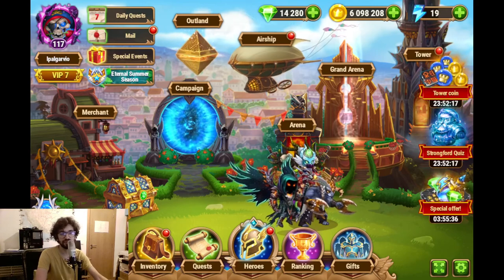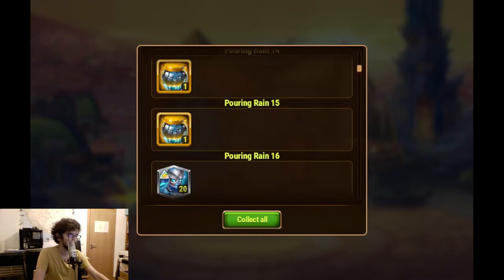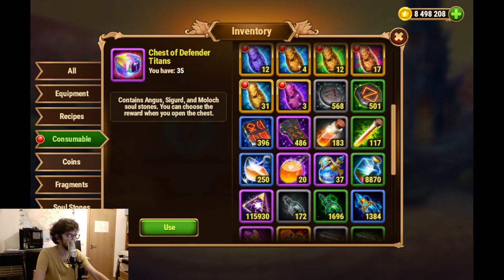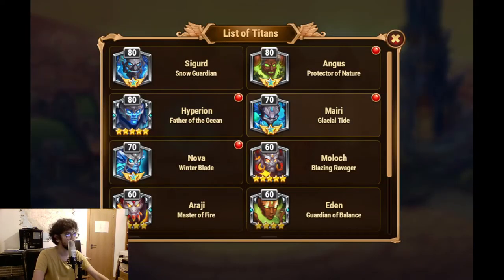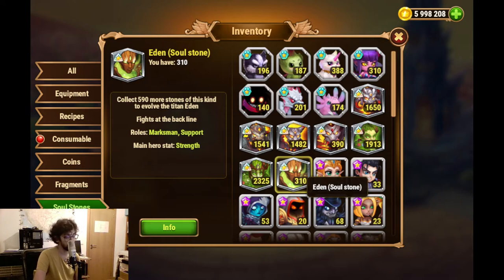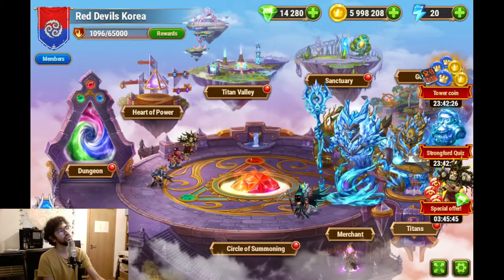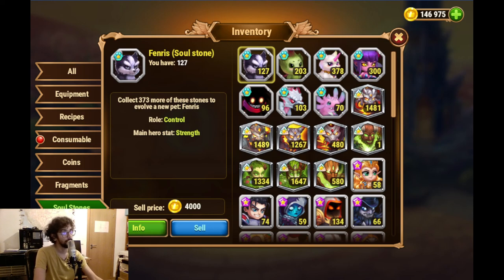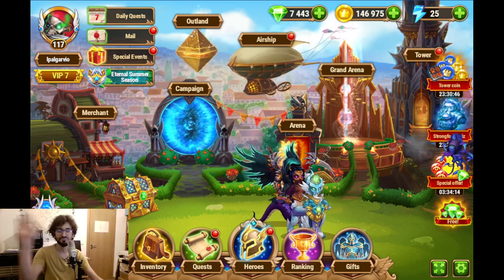Hero Wars Web/Facebook - Opening Rainy Season 2021 chests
Time to open some water titan chests and do some evolving and upgrading ;)